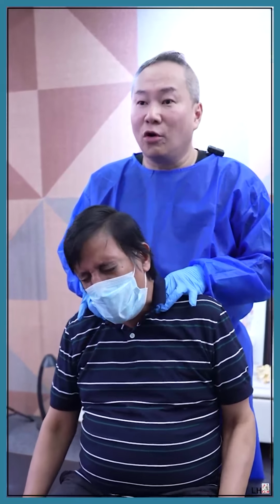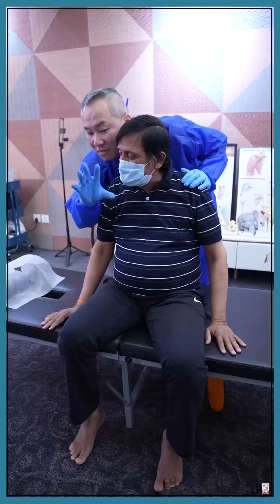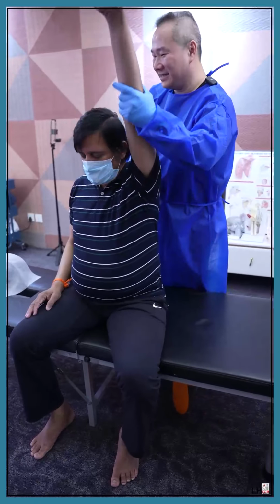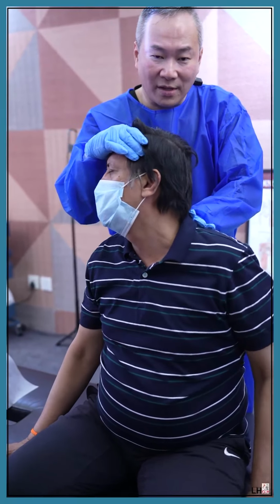All the way from India to fix their Frozen Shoulder Problem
K-3A-02,
57000 Kuala Lumpur

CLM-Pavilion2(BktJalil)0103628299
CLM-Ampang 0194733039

Jakarta Selatan🇮🇩
Appointment & Informasi lebih lanjut dapat menghubungi no.berikut ini :